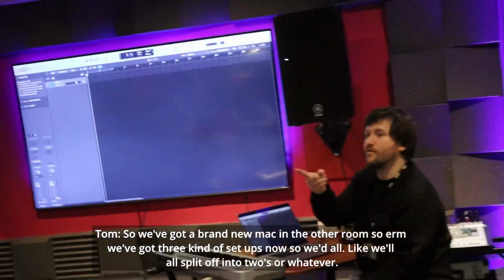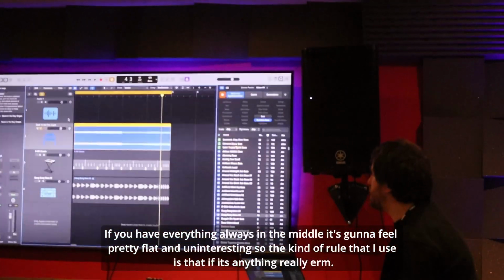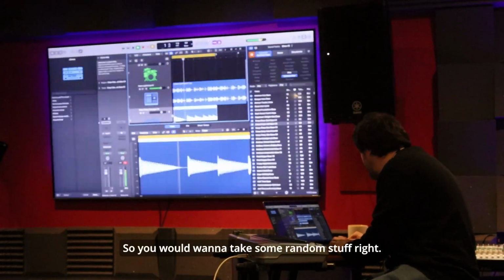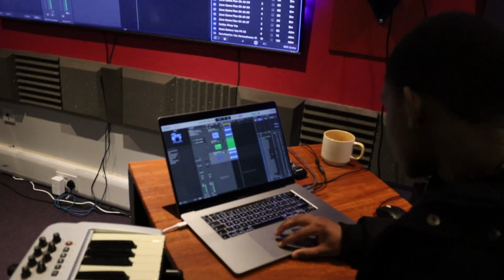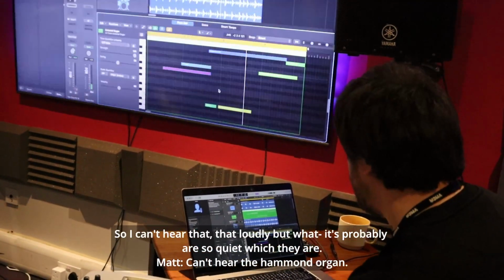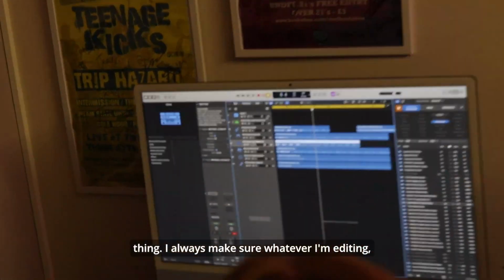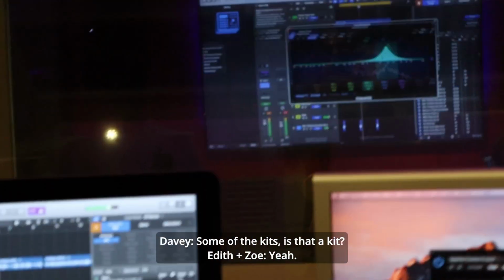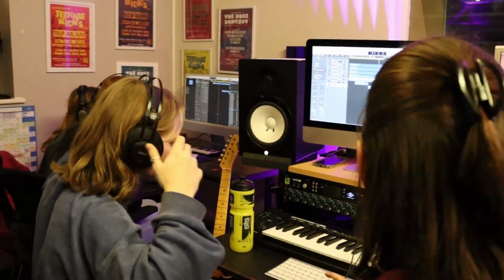Aim's Aim - Episode 3: Workshops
This is Episode 3 of an ongoing documentary following the bands @New-Found-World and Volume 11 for @Southend-YMCA and All in Music.

Please be aware I am only a student filmmaker and not a professional.

Thank you to all of those involved and all of those who have been watching this series :)